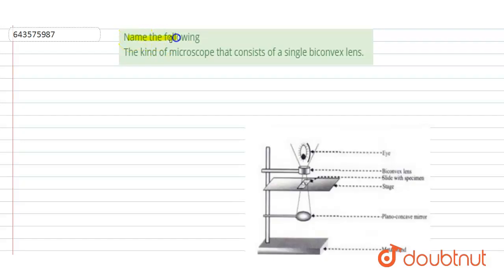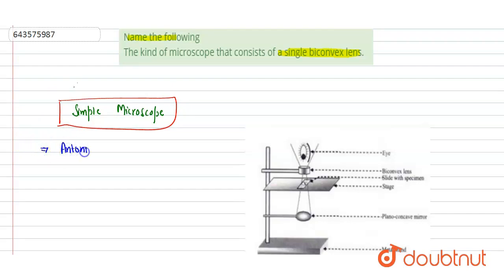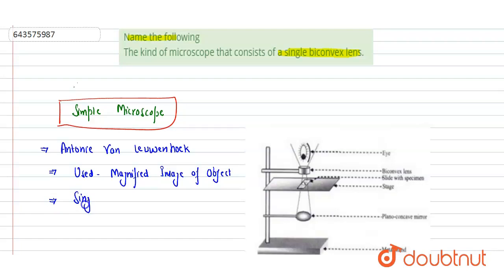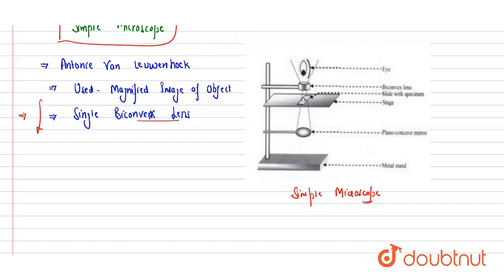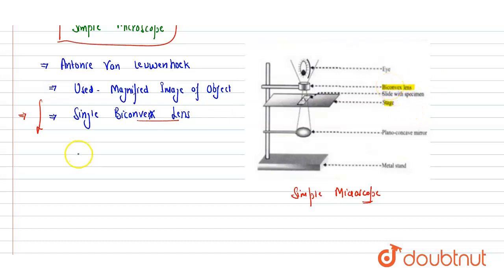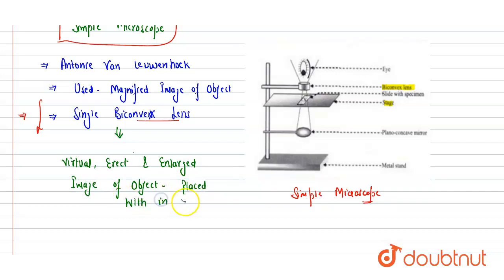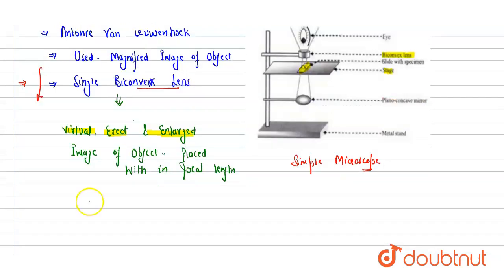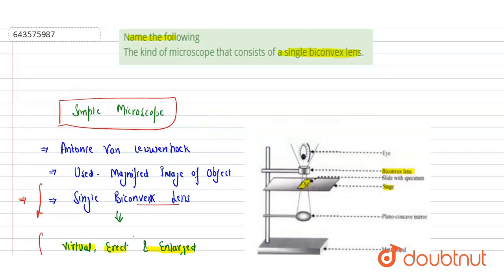Name the following The kind of microscope that consists of a single biconvex lens. | 9 | CELL: ...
Name the following The kind of microscope that consists of a single biconvex lens.
Class: 9
Subject: BIOLOGY
Chapter: CELL:  THE UNIT OF LIFE
Board:ICSE

👉 Have Any Query? Ask Us.